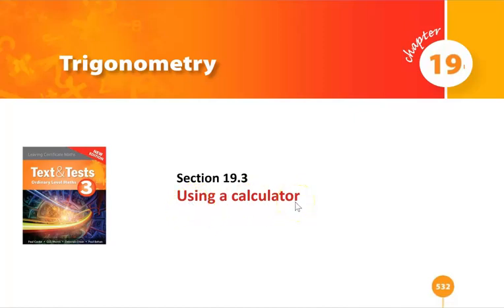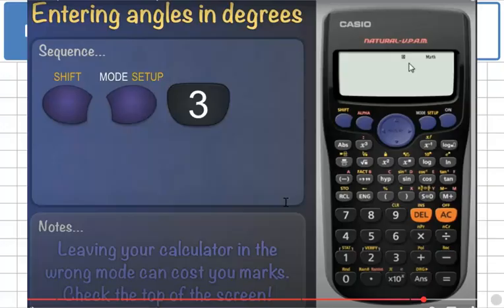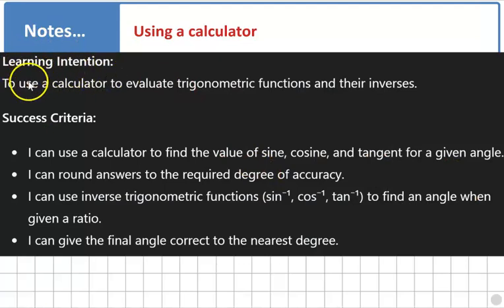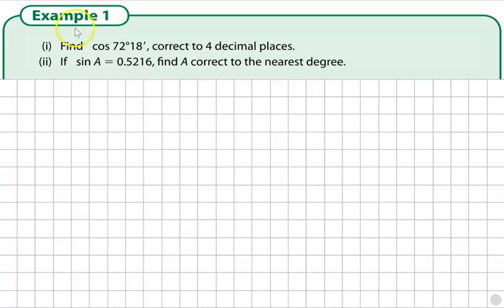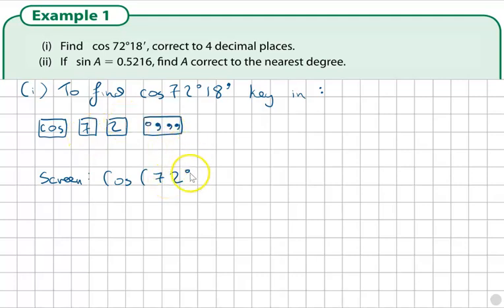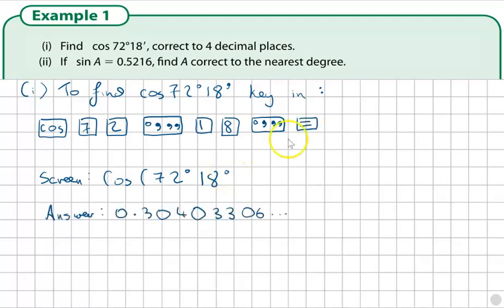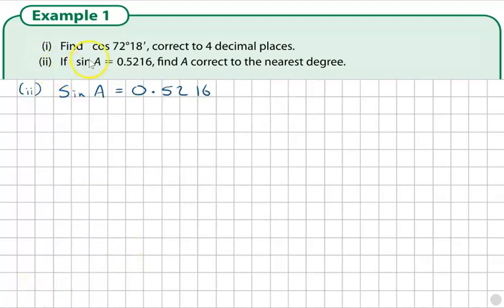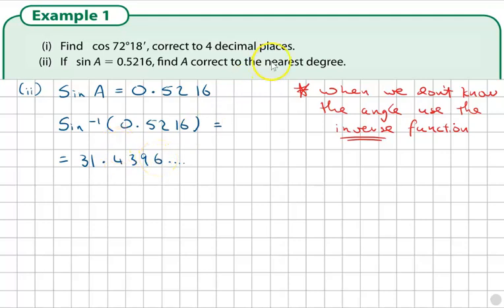LC OL 19.3 Calculator (Trigonometry)